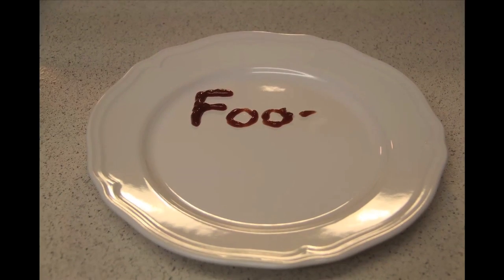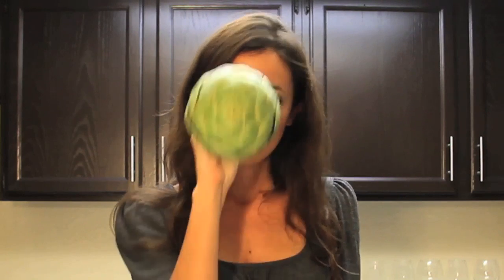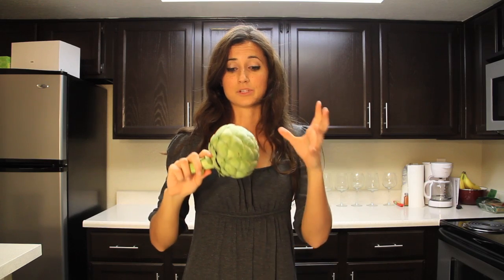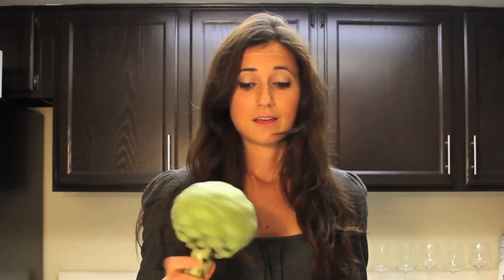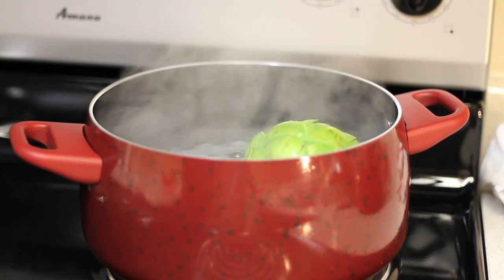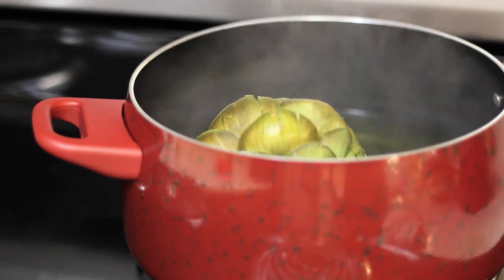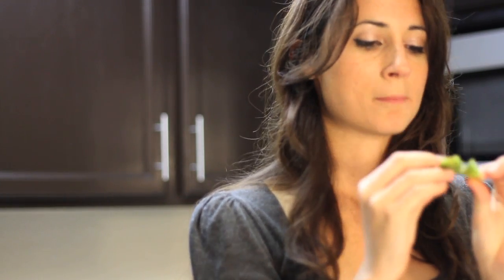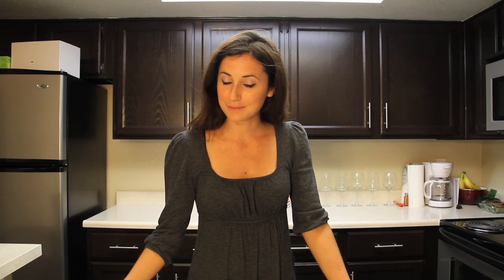How to Cook an Artichoke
Learn how to cook and eat an artichoke!
Look forward to Food with Dottie every Wednesday!